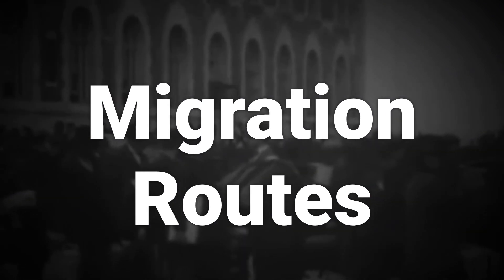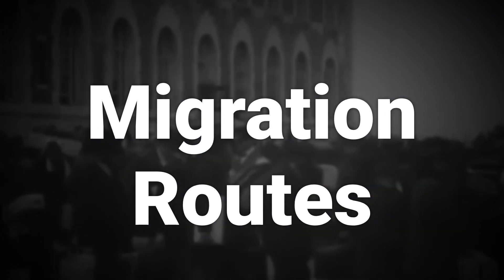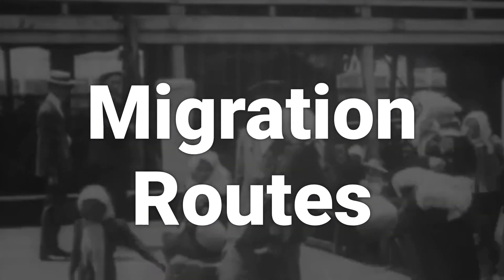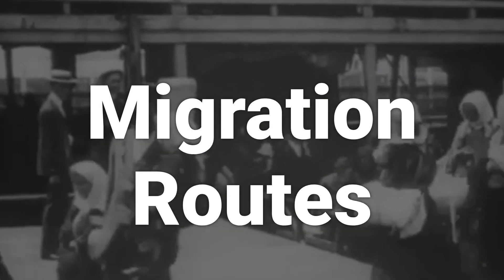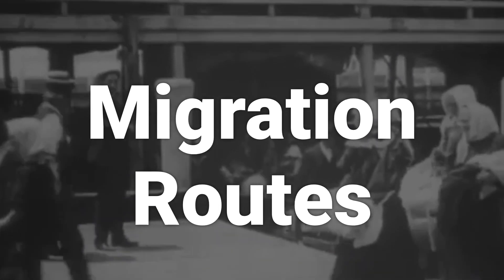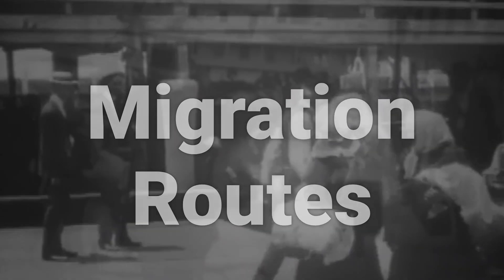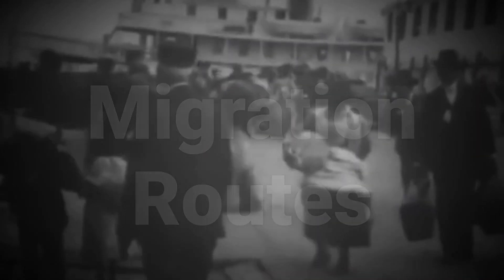Barston from England 🏴󠁧󠁢󠁥󠁮󠁧󠁿 - Meaning, Origin, History & Migration Routes of Surname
The surname Barston is of Anglo-Saxon origin and came from when the family lived in Yorkshire, where they took their name from Bairstow in West Yorkshire. The place-name is derived from the Old English terms beger, for berries, and stow, for grow. It referred to 'the place where berries are grown'.

Barston from England: The surname Barston was first found in Yorkshire, where they held a family seat from ancient times, long before the Norman Conquest of England in 1066 A.D. Alternatively, the Barton variant could have originated at Barston, a parish, in the union of Solihull, Solihull division of the hundred of Hemlingford in Warwickshire.